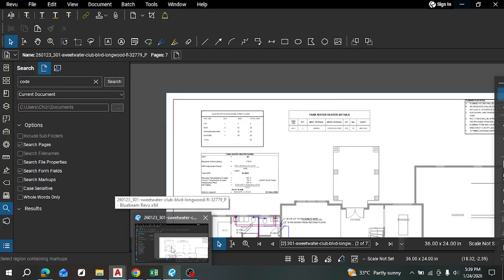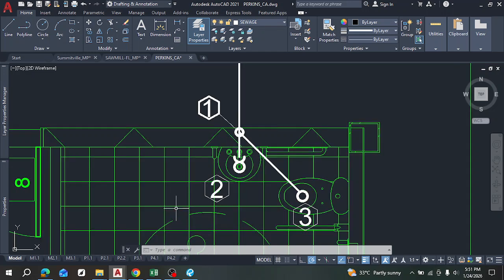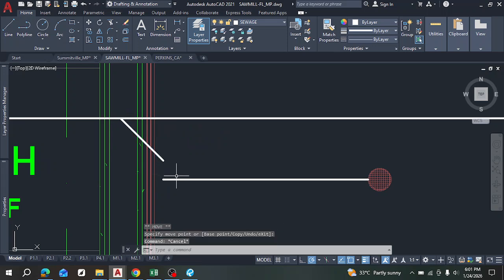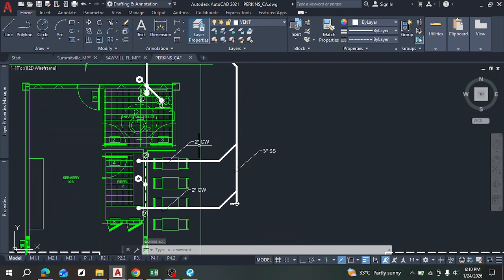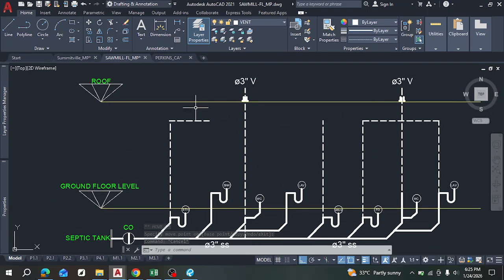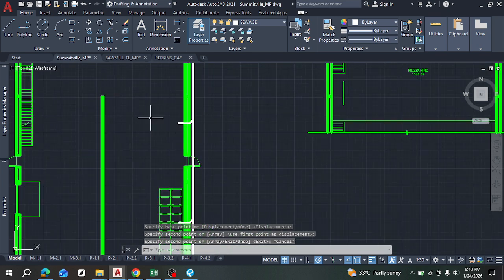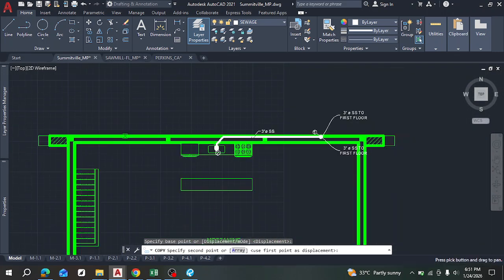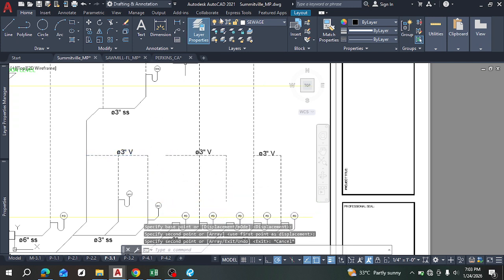Class 12 Drainage Design for Residential and Commercial Building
Week 7: Plumbing Drainage Design for a residential building and a commercial building. DFU calculations, pipe sizing, venting requirements, equipment selection and sizing. DFU table, riser diagrams, sump pump selection.